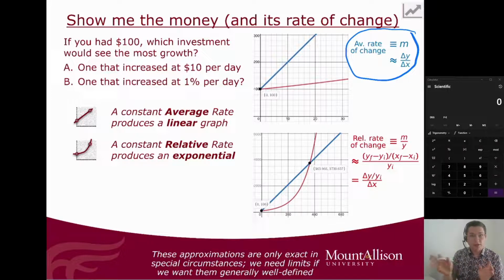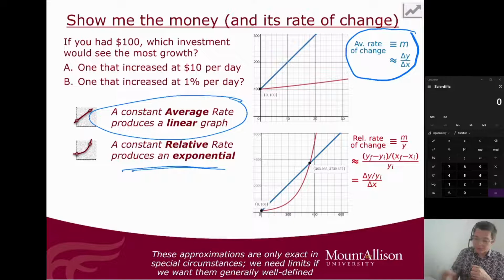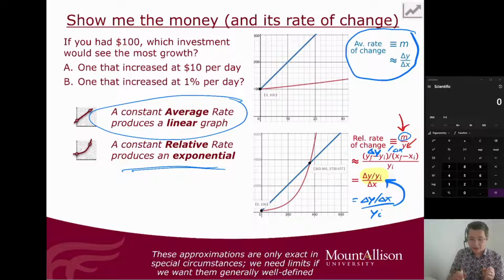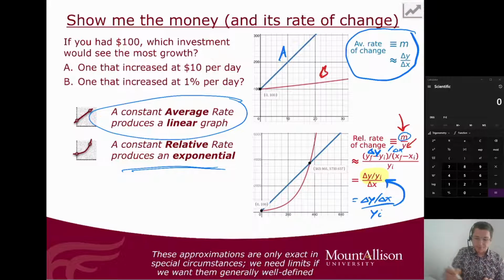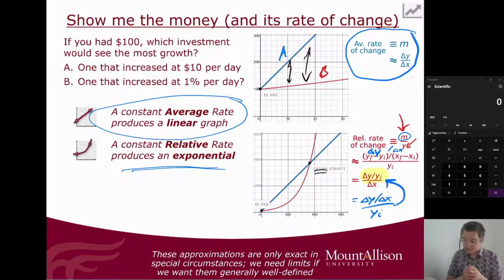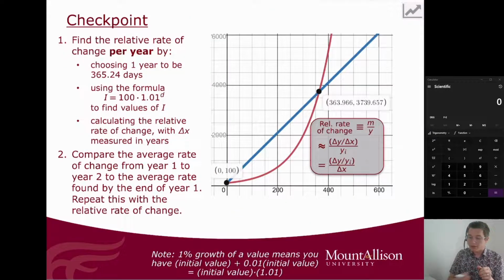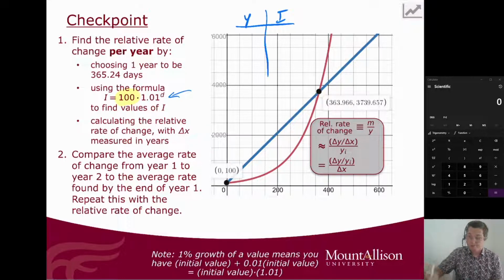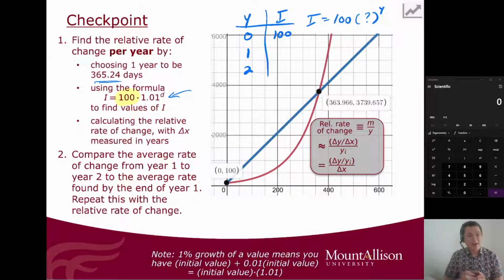2021 07 23 Math 1151 Exponentials 2 Rates of Change